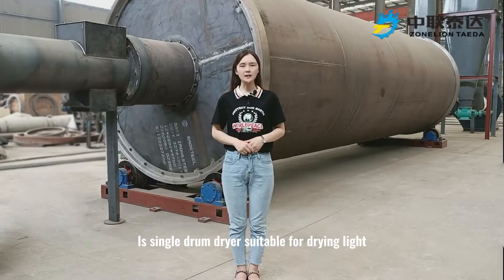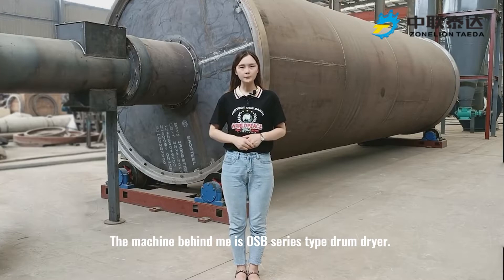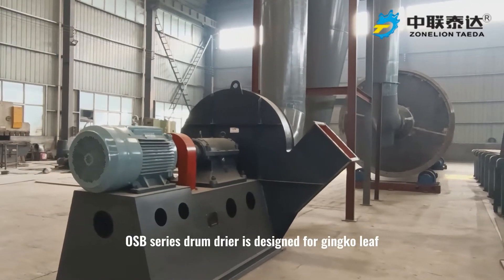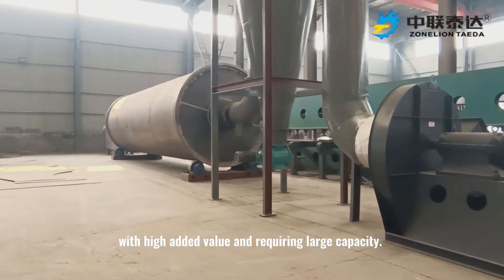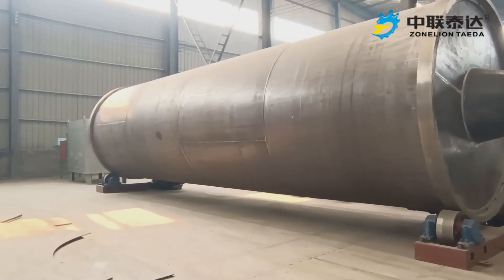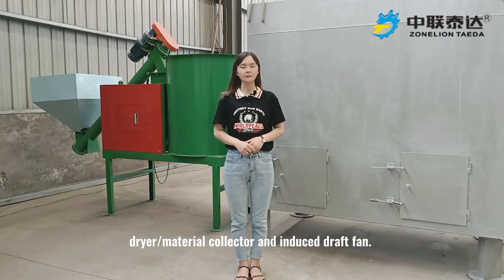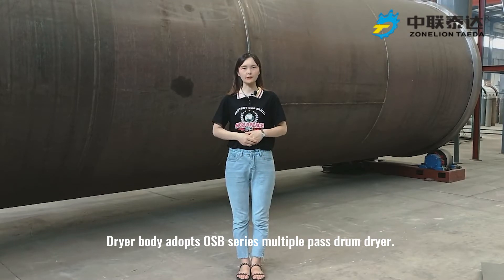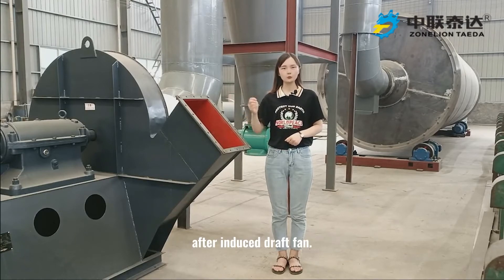OSB DRYER--Reliable Drum Dryer For Various Biomass Materials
Rotary drum dryer is a kind of widely applied equipment for industrial aspect. But, what if you use it for drying light biomass and biomass worse slag material?
   Taeda Company, as professional drying equipment manufacturer, can fabricate and provide various kind of drying systems for drying different materials.  For light biomass materials like sawdust, bamboo shaving, leaf, herbal medicine and grass and high moisture sticky biomass materials like spent grain, cassava residue and fungi residues, Taeda develops a set of OSB series biomass drying machine.
   Whole drying system contains heat source, dryer, material collector and exhaust induced draft fan. Generally, heat source parts includes burner and combustion room. It can use various type fuel like biomass pellet, coal, gas, oil and coal as fuel. We designed two types for OSB dryer. That is single drum OSB dryer and multiple pass OSB drum dryer. Customer can choose either one based on actual occupation limit. After dryer, we configure complete material collecting and exhaust gas disposal unit. Customer can collect dry product easily and emission will be discharged to air after purification.
   With Taeda OSB biomass dryer, you don't need to worry about the drying temperature too high or drying capacity  too low. Taeda OSB dryer can solve all your concern with one machine with its reasonble design, 40℃ working temperature and reliable patent technology.
   We can provide pilot test running for customers who have demands for drying alfafa forage gass, spent grain, leaf, tea and other similar materials.
   Taeda OSB dryer will make your purchase happy and operation easy.